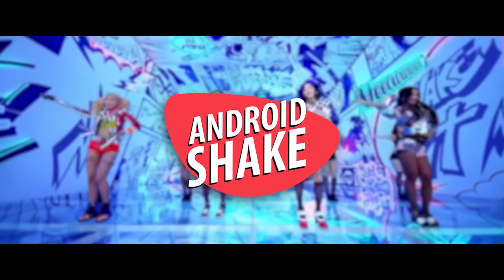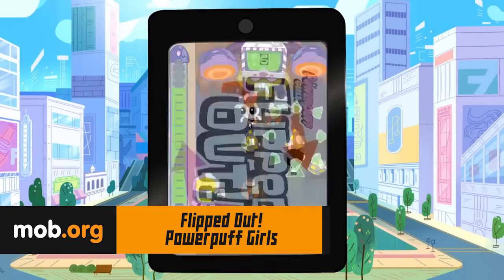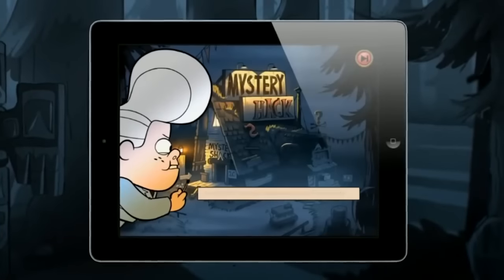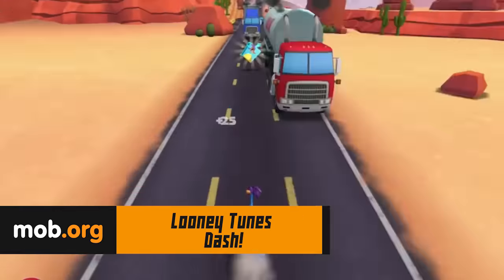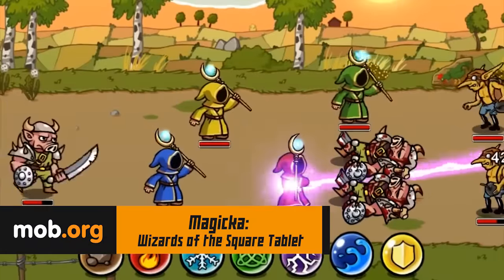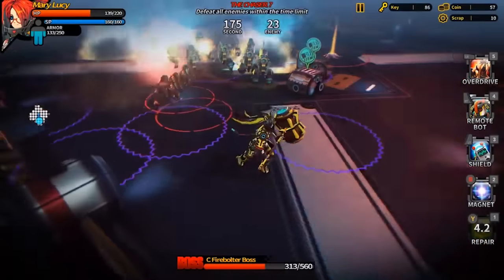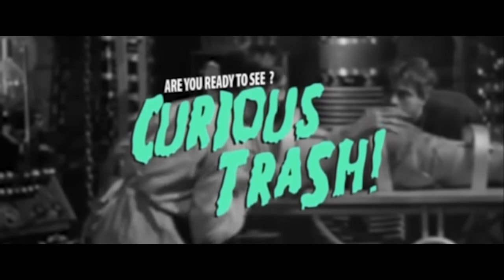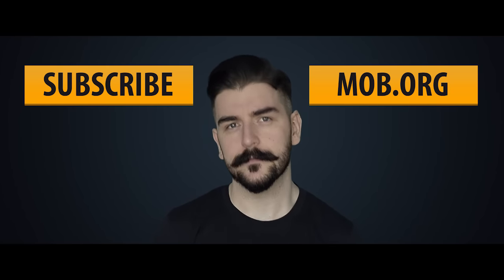All Best Games for Android №7: Best on animation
All most interesting Android games №7